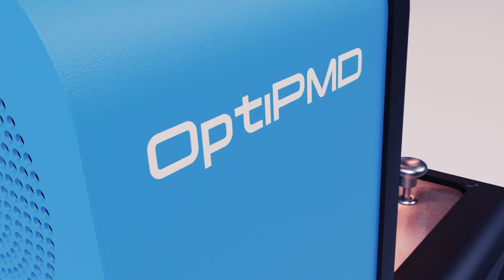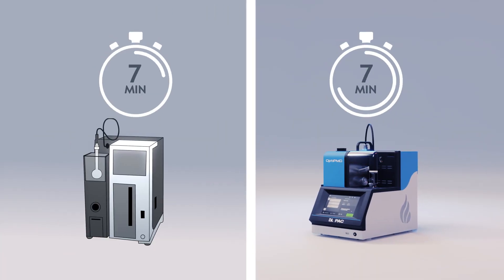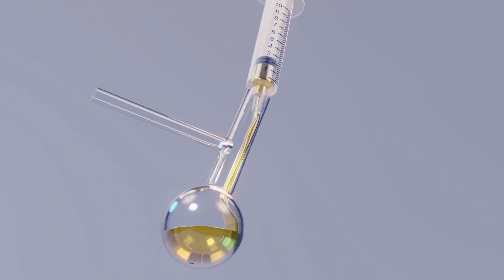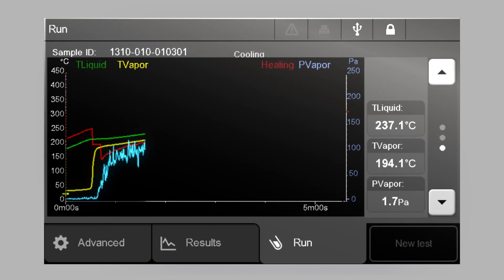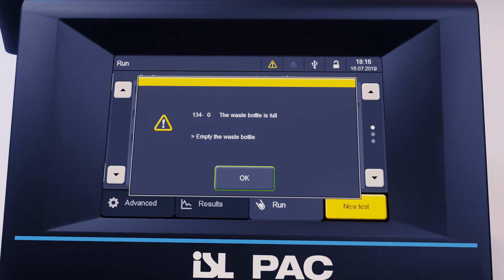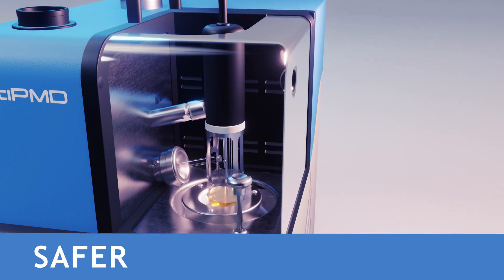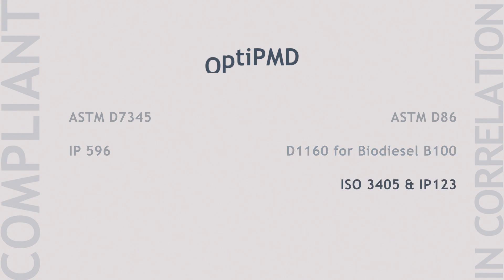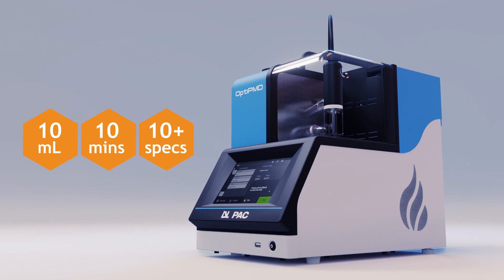OptiPMD: Micro-Distillation Analyzer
OptiPMD, our micro-distillation analyzer is compliant with: ASTM D7345, IP 596 and in perfect correlation to: ASTM D86, D1160, ISO 3405 & IP123.